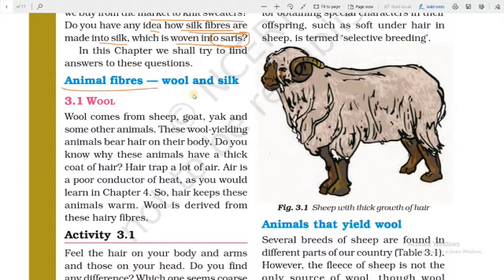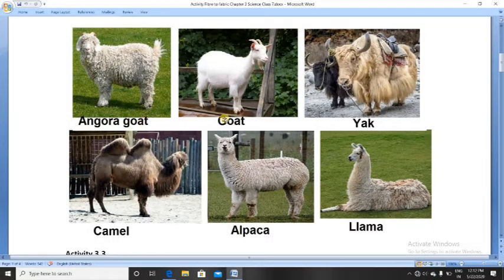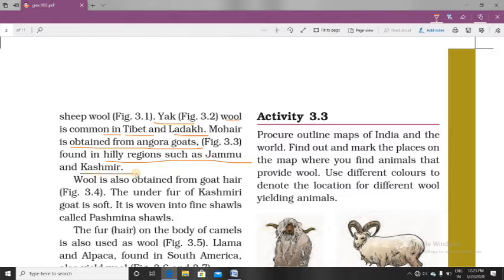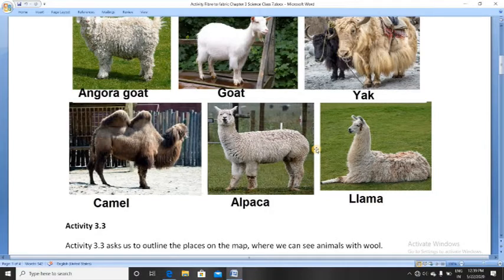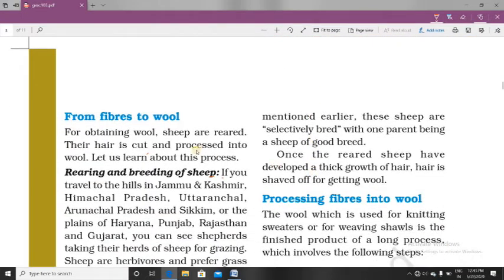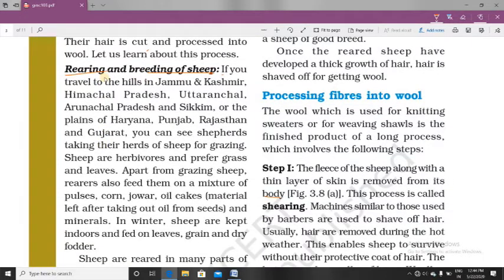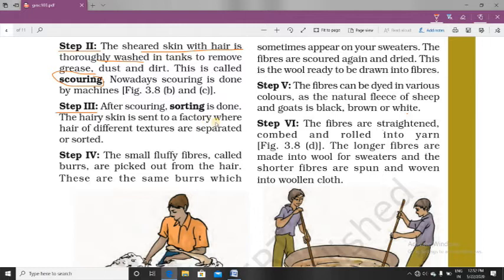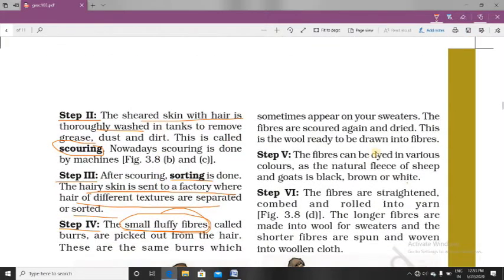Fibre To Fabric | Class 7 Science | Chapter 3 | Part 1